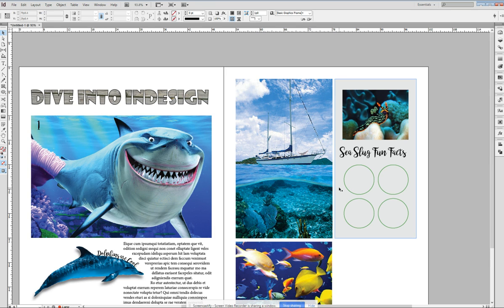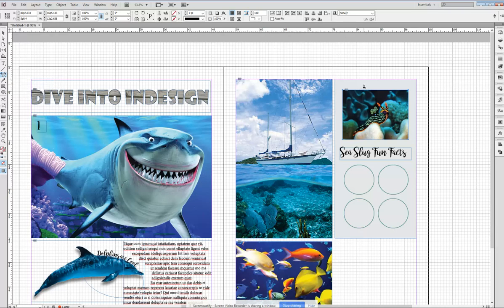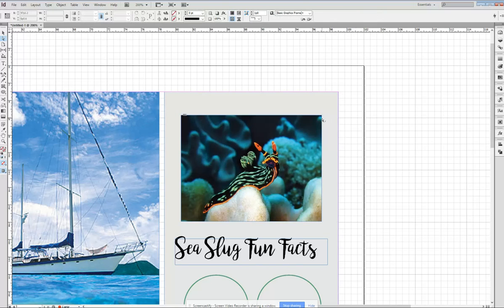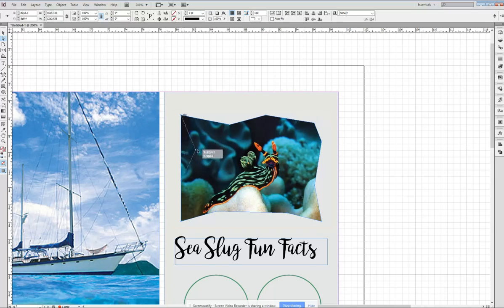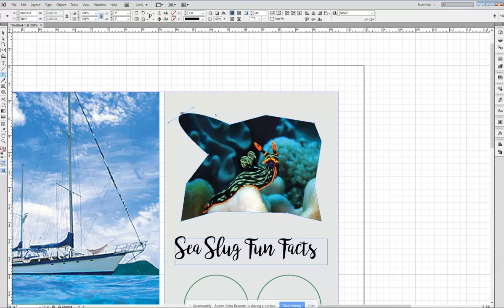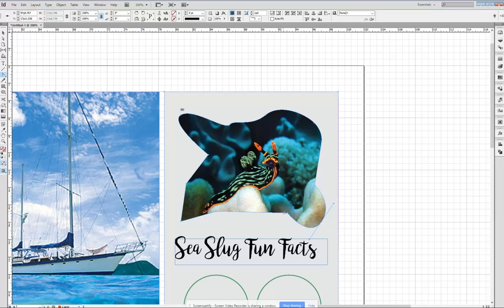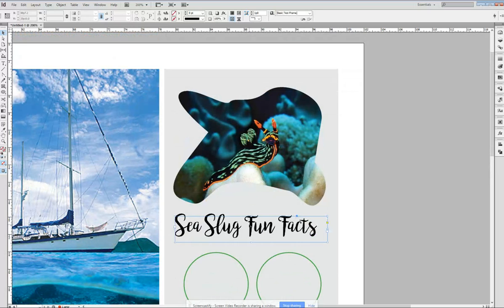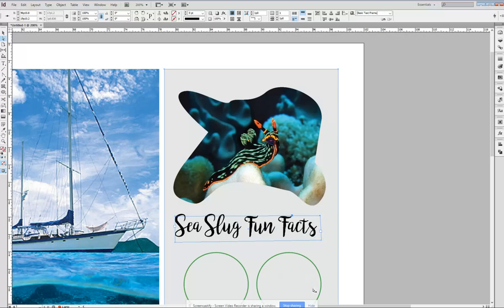Convert Anchor Point and Add Anchor Point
Adobe InDesign convert anchor points for publication.